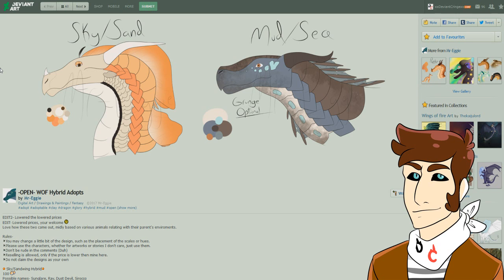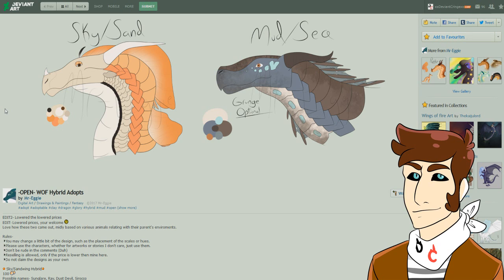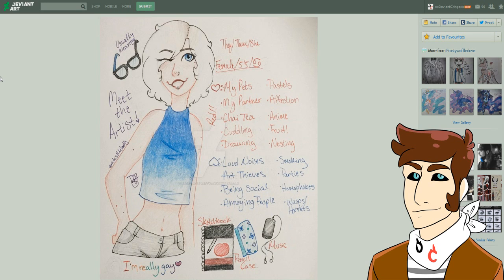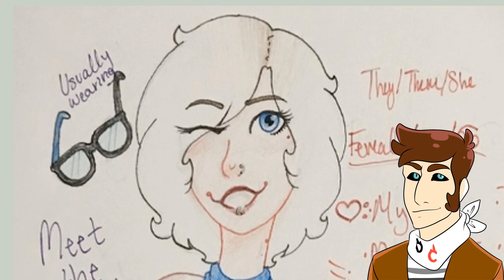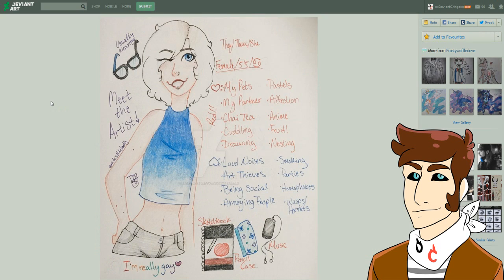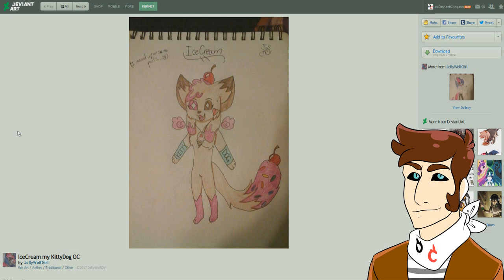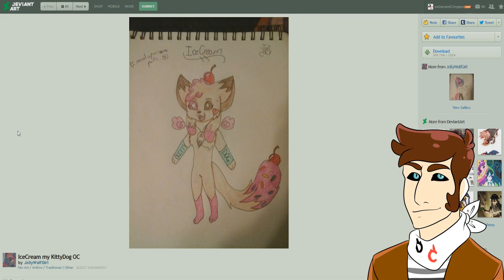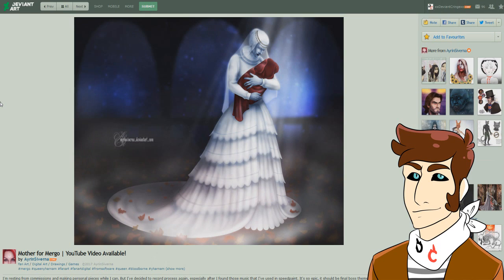THANK THE WATCHERS! #7